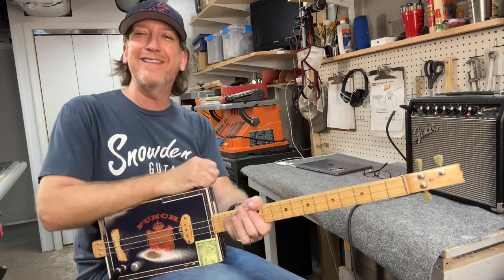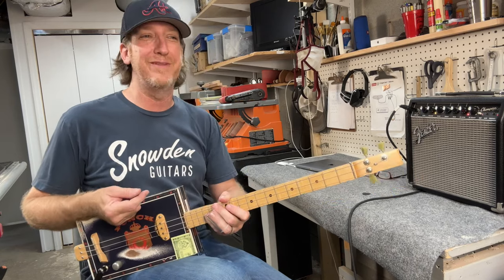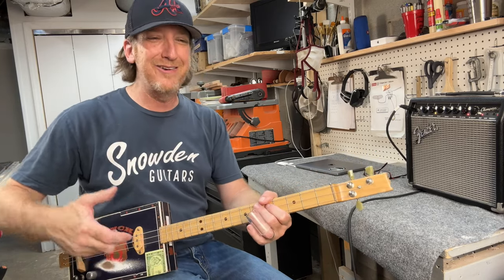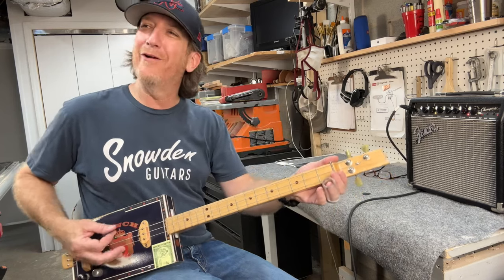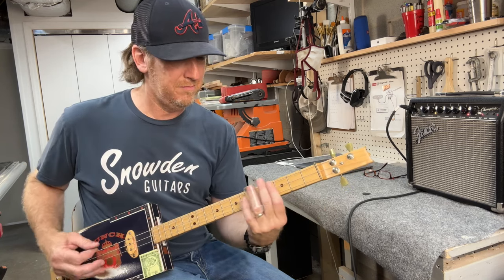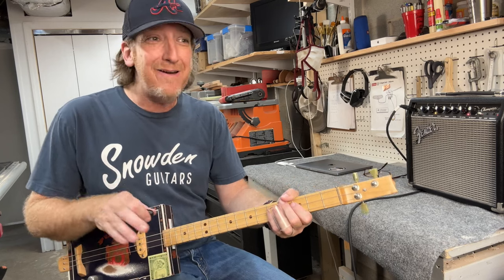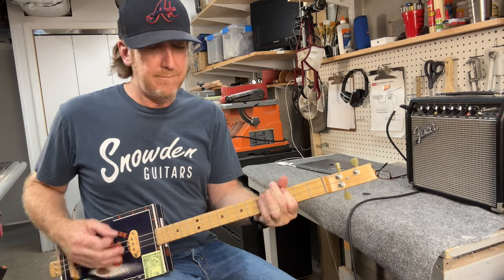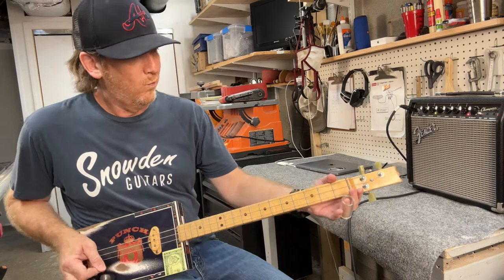How to Play Higher Ground on a 3 String Cigar Box Guitar Tuned to Open E (EBE) with Mike Snowden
Happy 3 String Thursday with Mike Snowden - Snowden Guitars.

Here's how to play Stevie Wonder's Higher Ground on a 3 string cigar box guitar. Tuned to open E E-B-E with a slide. Awesome song to play on the 3 string cigar box guitar! -Mike

Check out my cigar box guitar music on iTunes and Spotify!